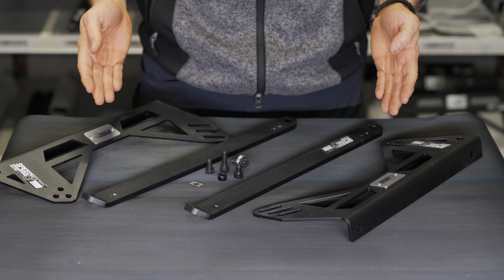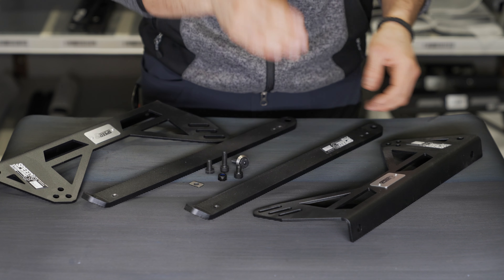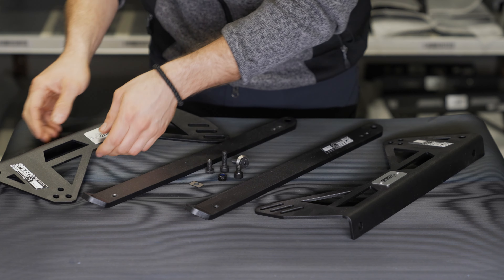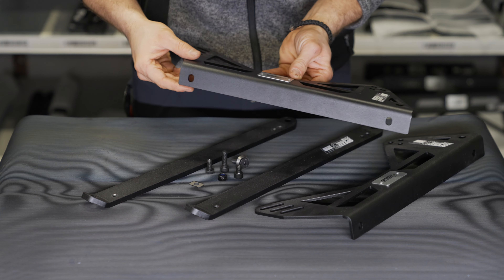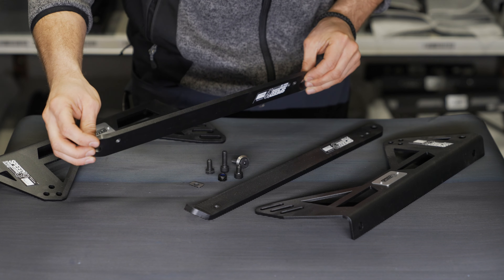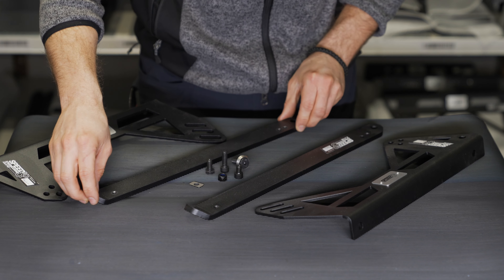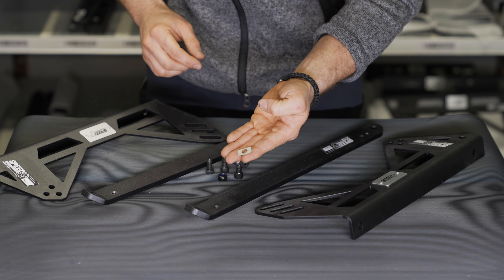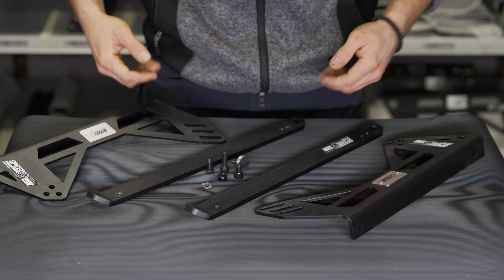SPEED - Audi R8 Seat Mount Kit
You can also find this product in our online shop.